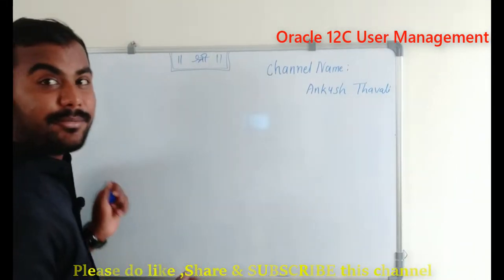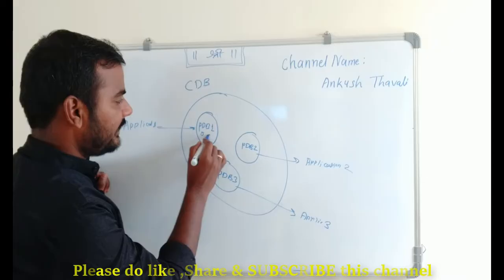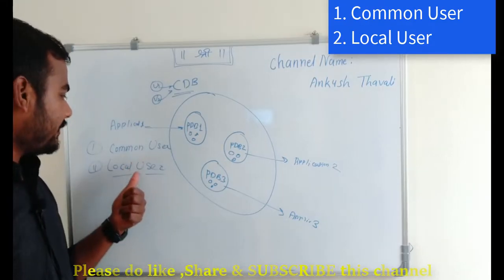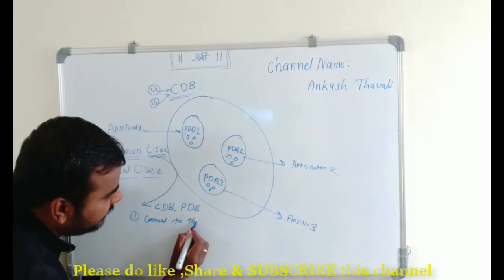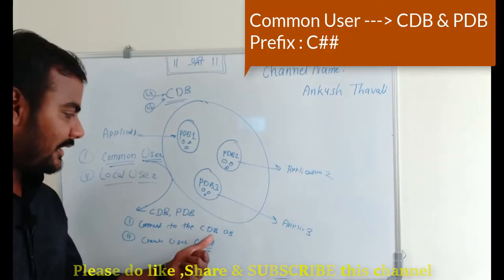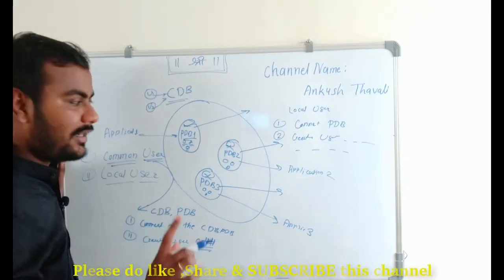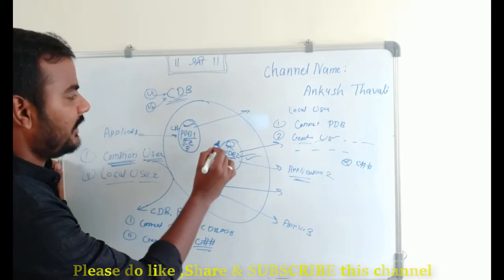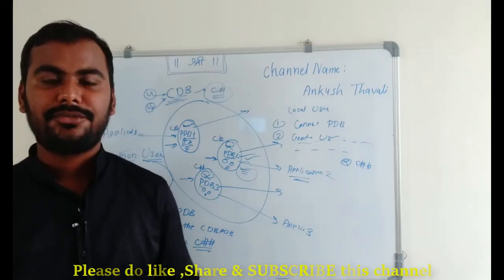Oracle 12C User Management | Common User & Local User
Syllabus -

 Review -

 Registration

My channel is mainly helpful for those who are looking to start their career in Oracle DBA | oracle databases administration technology.

OR

OR